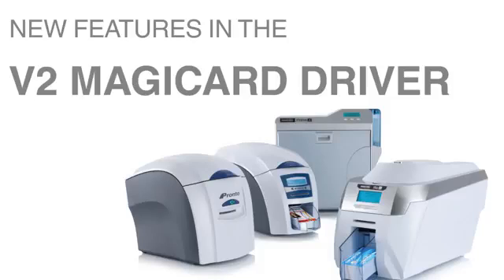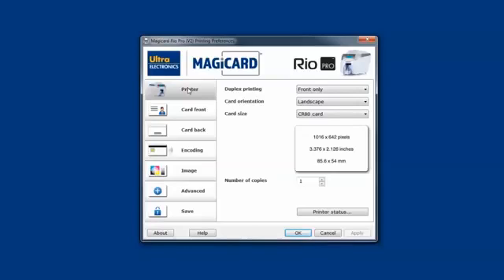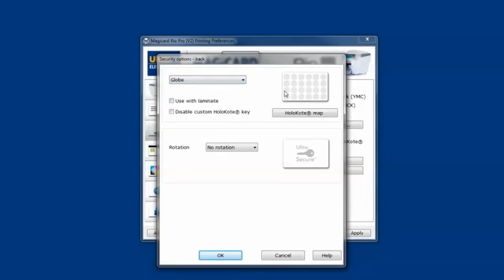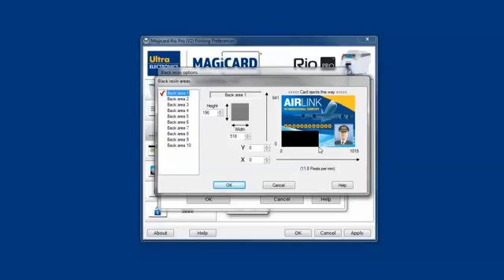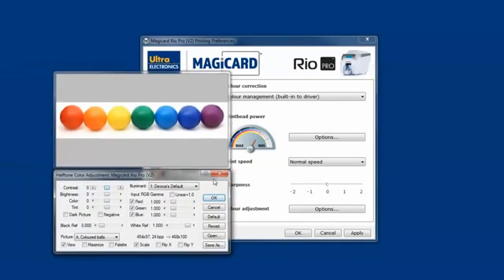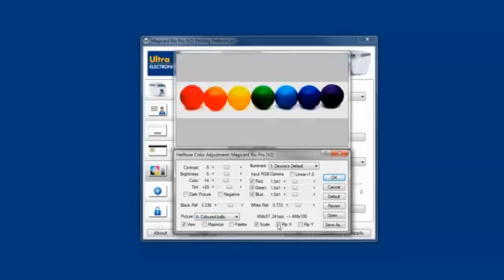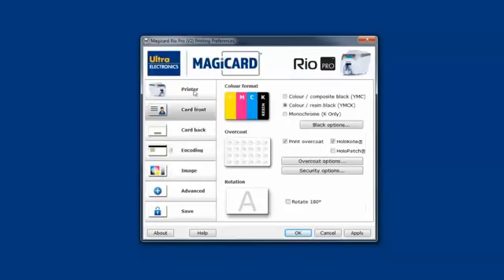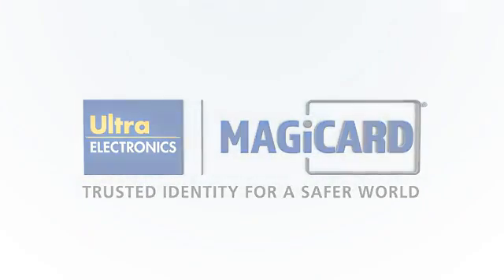Introducing the Magicard V2 Driver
Magicard Rio Pro Driver Support